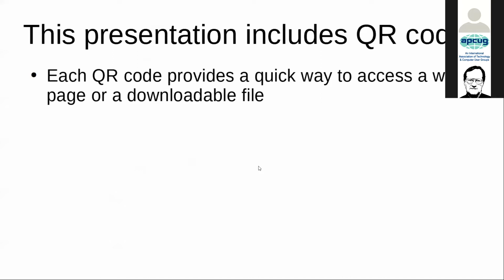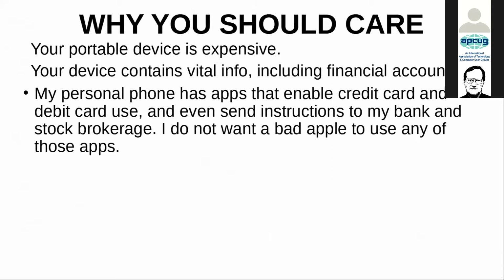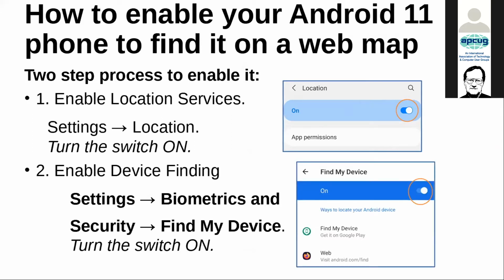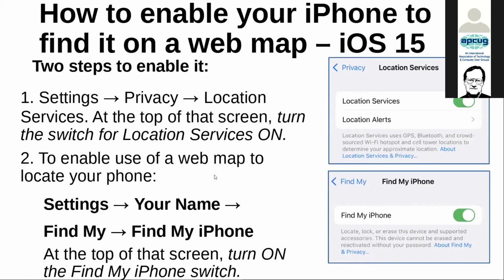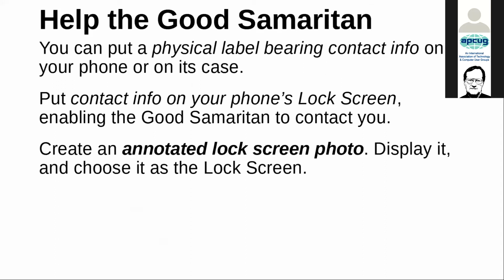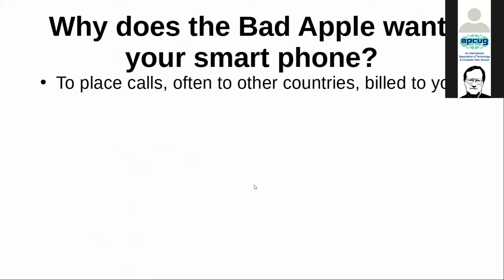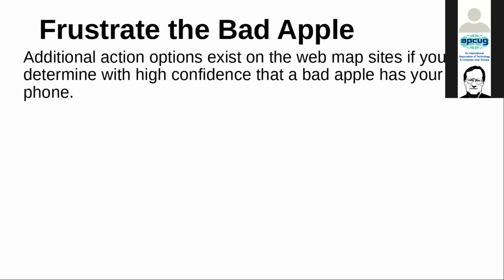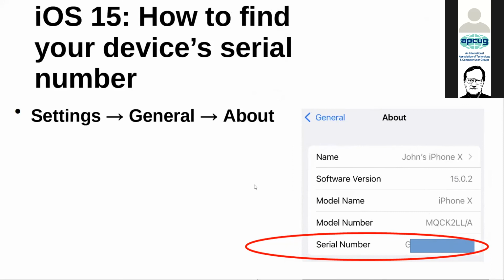2021-11-06 VTC42 TRK2 SESS2 KROUT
Ever Lost Your Smartphone?
John Krout, Presenter & Newsletter Contributor, Potomac Area Technology and Computer Society

Learn how you can find your phone when it is misplaced nearby. Learn how to prepare your phone to be found by a good Samaritan (help the finder contact you) and by a bad apple (prevent the finder from using your phone and accessing its contents), as well as how to convince the police that a phone in their custody is in fact yours.